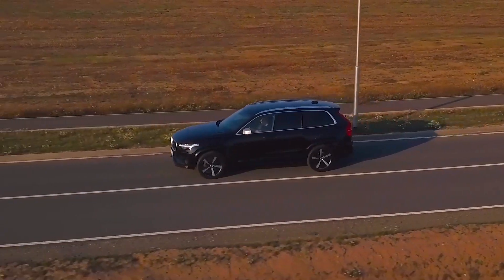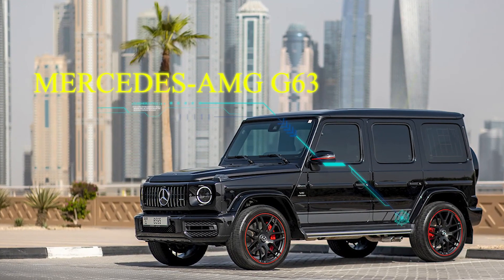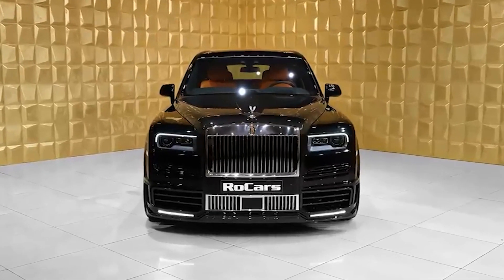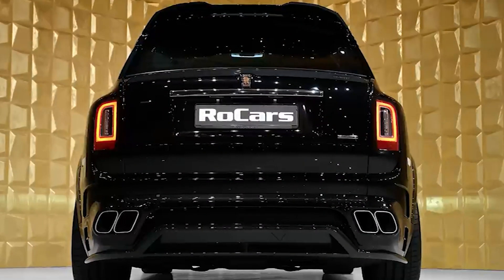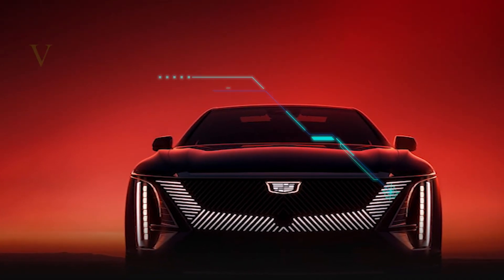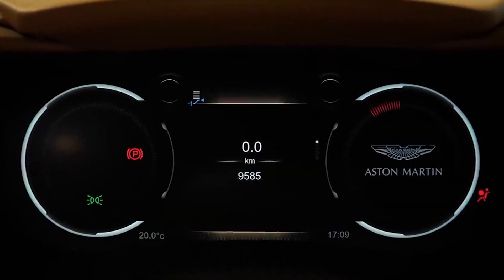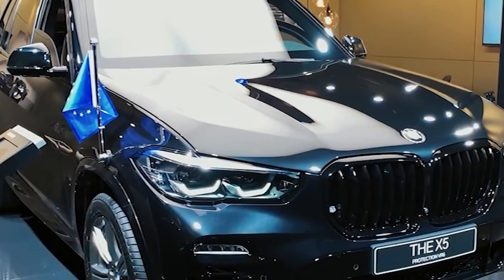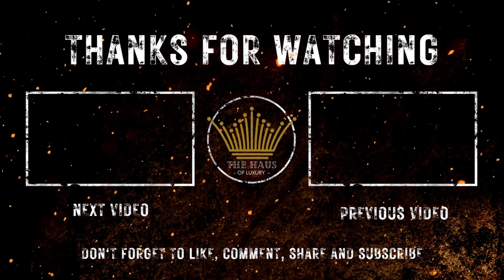Top 10 most expensive SUVs in 2022 | Ultra Luxury SUV.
SUVs are among the safest, most comfortable, opulent, and quick cars available.

They are one of the greatest alternatives because of their fantastic characteristics like as off-road driving skills and improved handling even on snowy, slippery roads.

However, all of these amenities are not cheap, Anytime you start shopping for a new SUV, you'll find models that are beyond the scope of your budget. This leads to wondering, "What is the most expensive SUV money can buy? And how much is it exactly?"

We wondered too, so we did the research and found the 10 SUVs with the highest price tags.

Welcome to Haus of luxury, On this Channel we share everything about Luxury and help you experience the billionaire lifestyle.

We rank the most expensive things in the world and we have a look inside the lives of the wealthiest people on the planet.